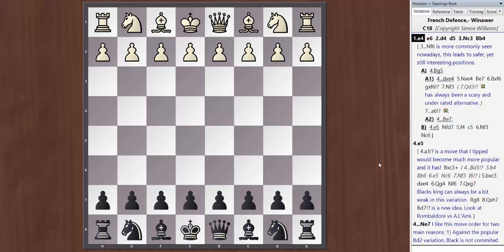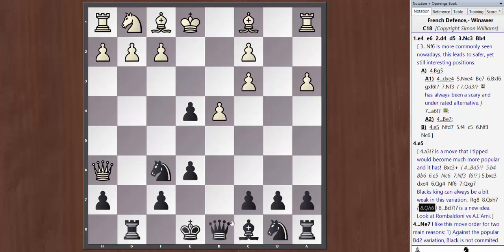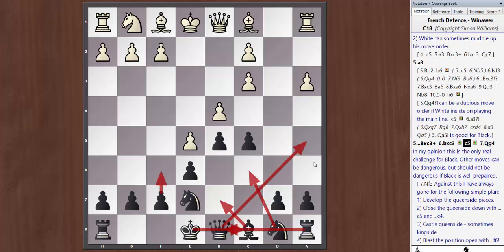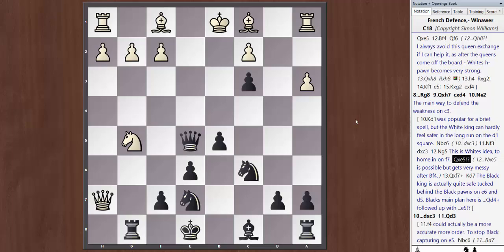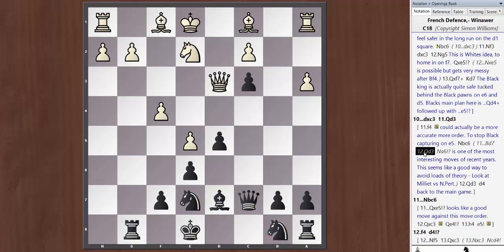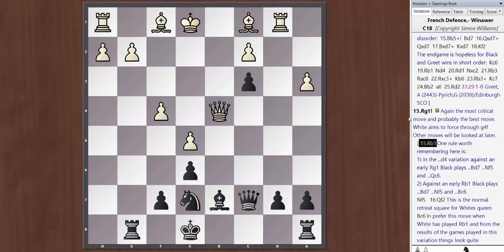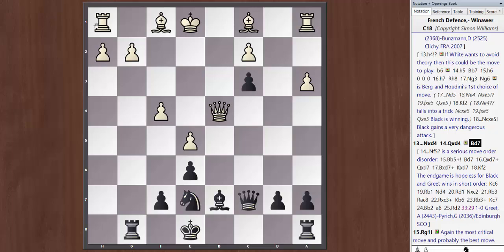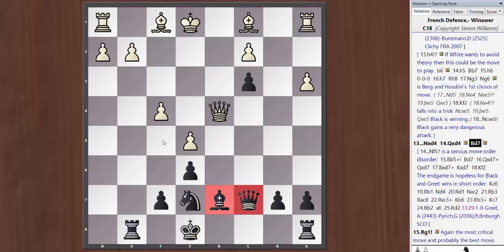30 minute video explaining the Winawer French.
This video concentrates on the Winawer French. A variation where Black plays an early ...Bb4 against one of White's most popular replies to the French Defence.
In this video I share my experience of being a life long French Defence specialist. I have written books and filmed DVDs on the opening, so hopefully you will pick up some useful information after watching this video.